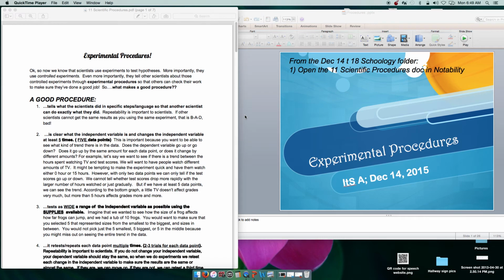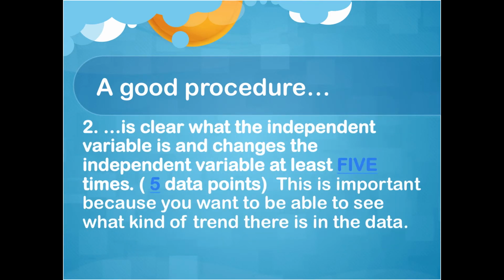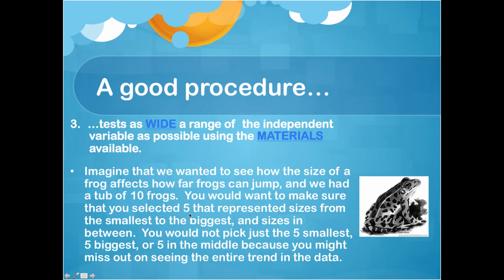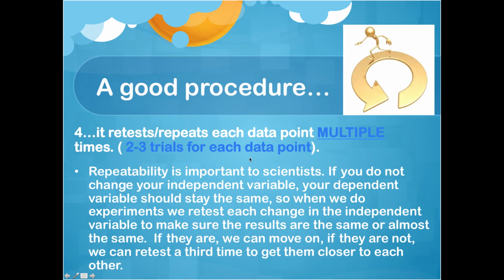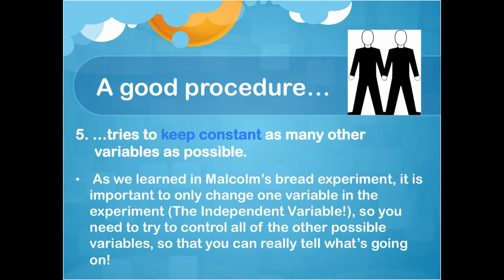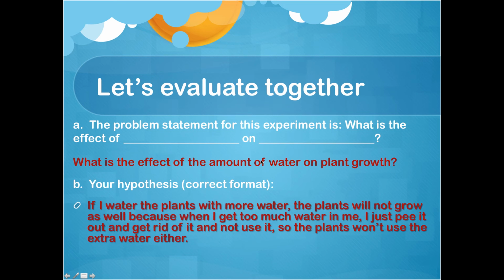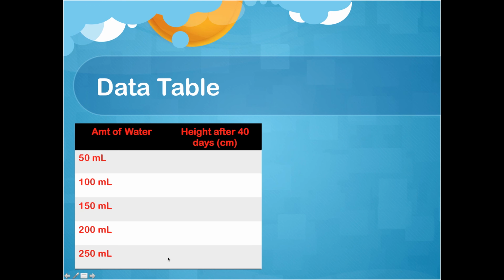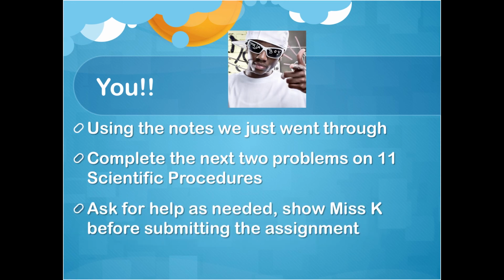Scientific Procedures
How to set up a scientific experiment.